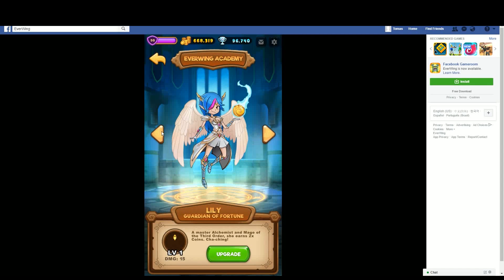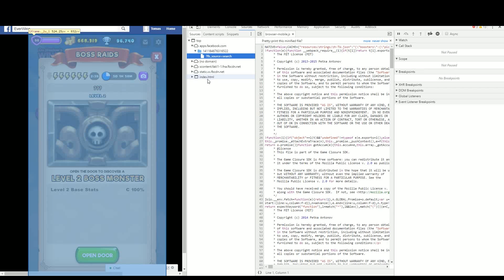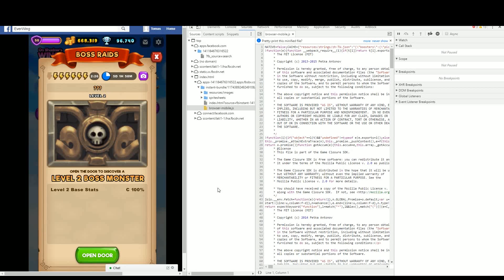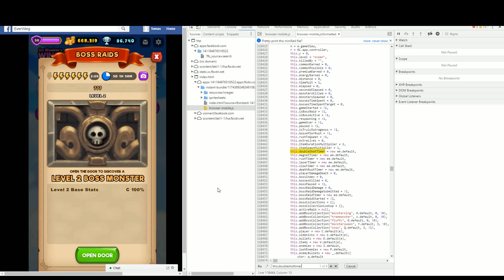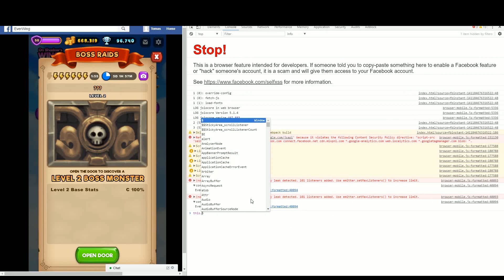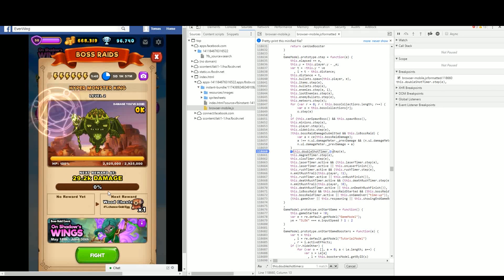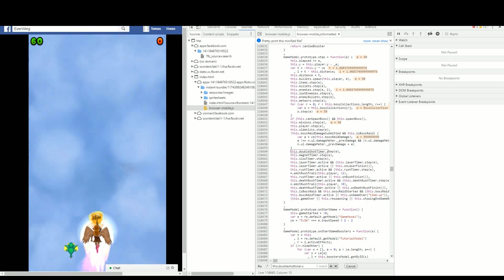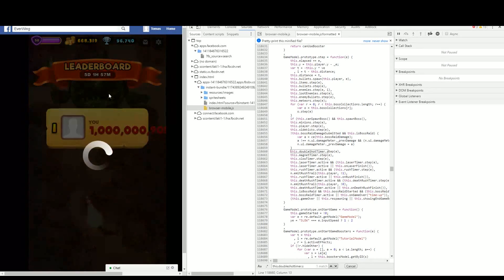[WORKING AS 18/06/2017] 1 HITTING RAID BOSSES HACK EVERWING(GOOGLE CHROME)(EVERWING) *EASY AND FAST*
1 HIT ALL THE RAID BOSSES
1- open Google chrome
3- Right Click Inspect Element
4-Open the files i open
5- Click {} AKA Pretty print
6-CTRL + F then search what i say
7- ENJOY
8- SUB AND LIKE